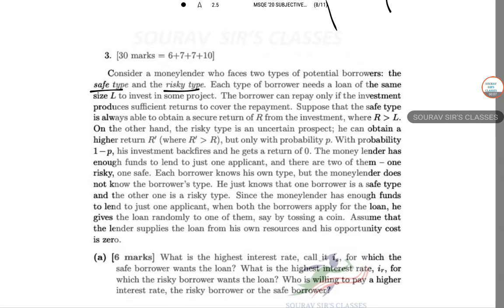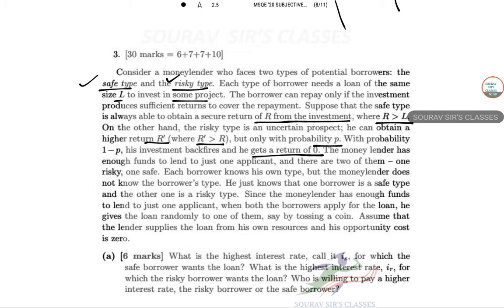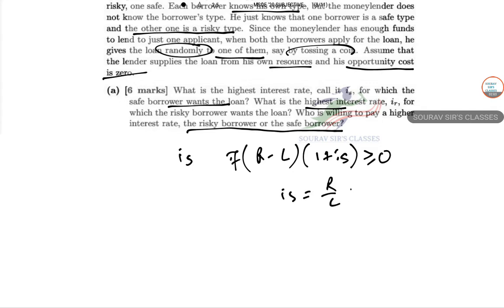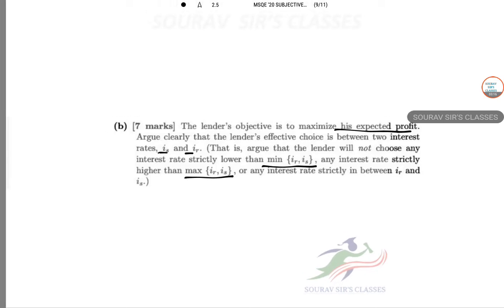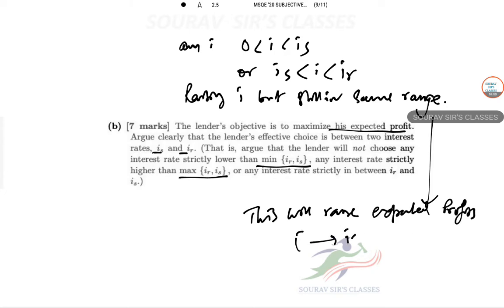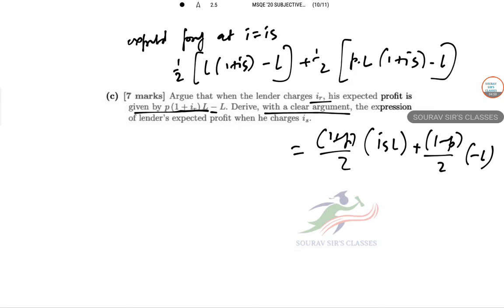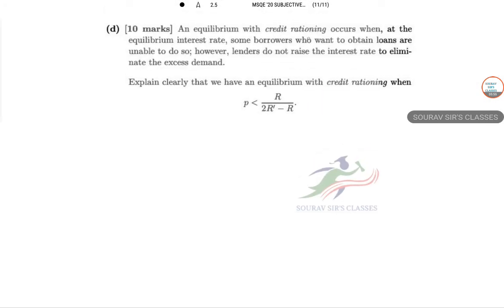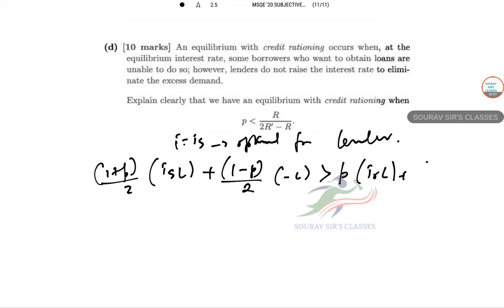ISI MSQE 2020 ECONOMICS Question 3 solution subjective analysis